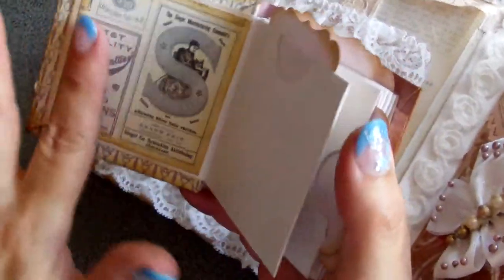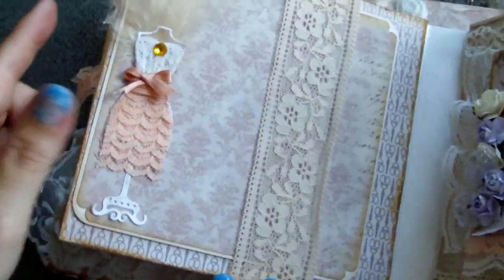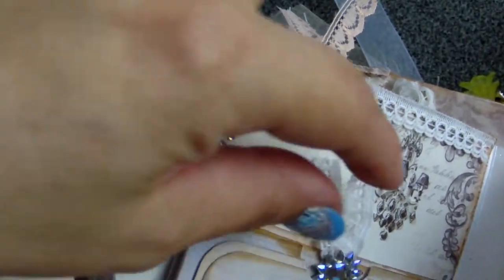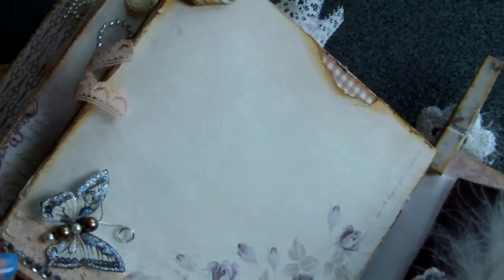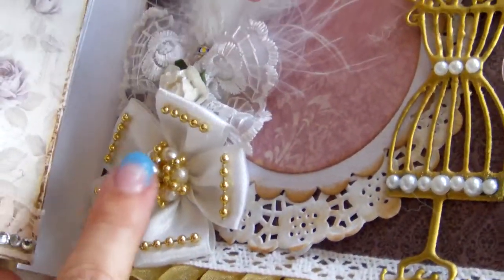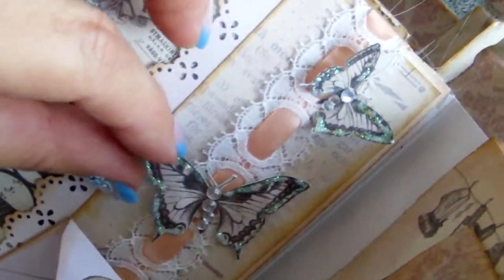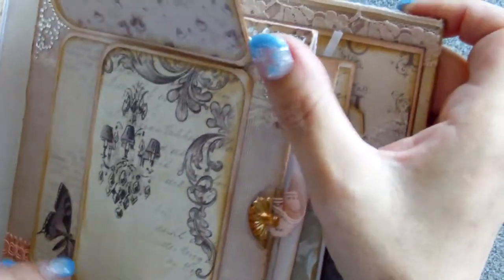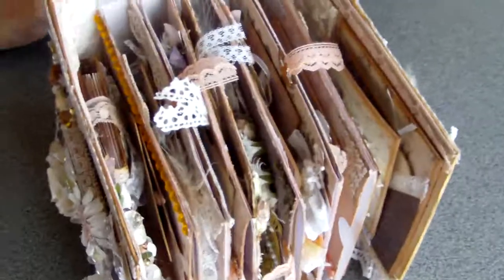my first mini album: part 2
* if you are watching this video and you are under the age of 13 years then please stop watching this right now - i can guarantee you this video is not targetted at you * Strictly Adult craft content. *
Grazie per guardare il mio video, abbraccio e baci, Patrizia.